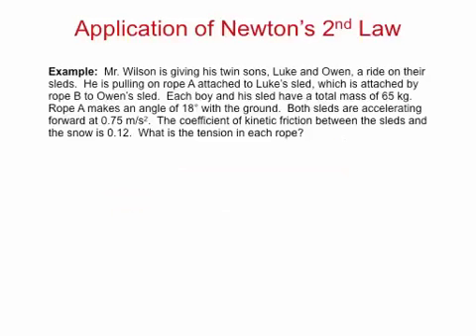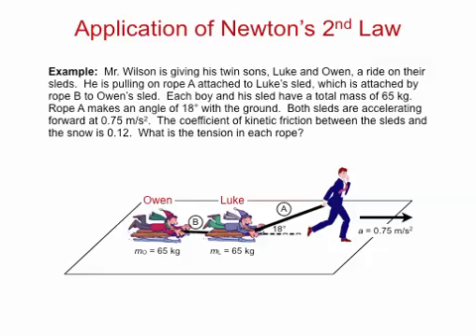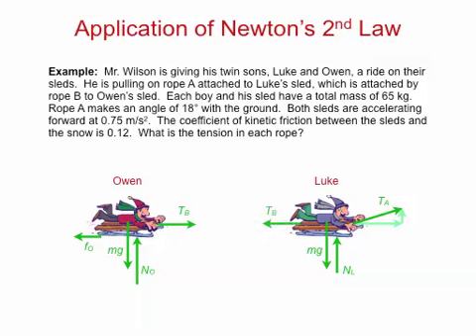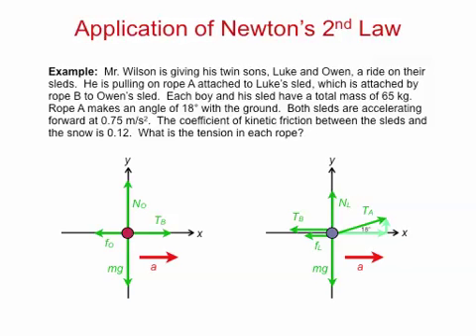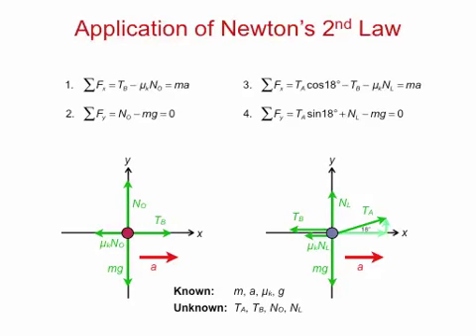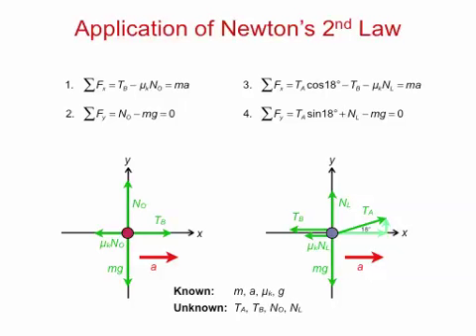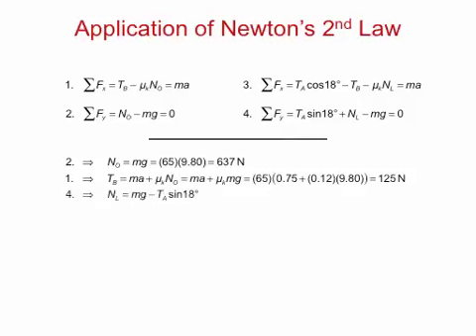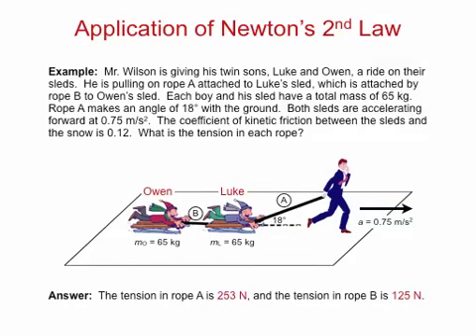05 03 Appl2ndLaw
Solving problems involving applications of Newton's 2nd Law, part 3